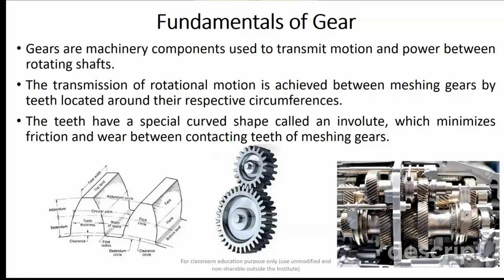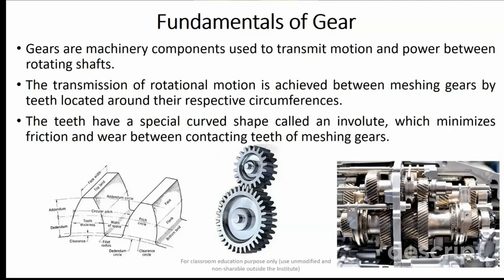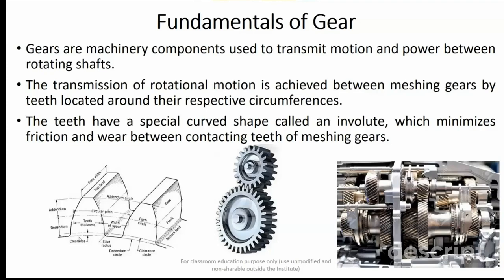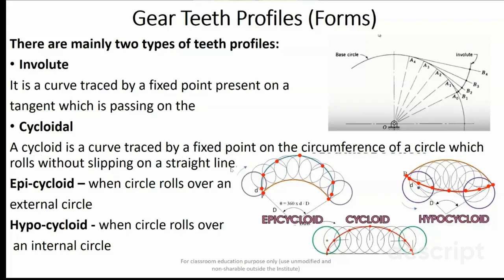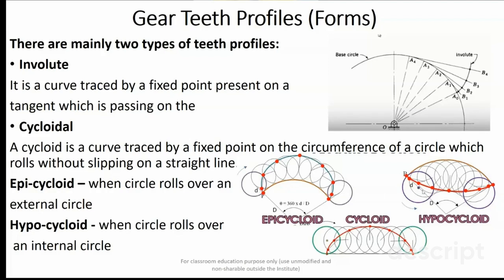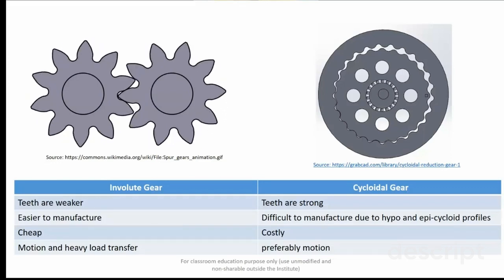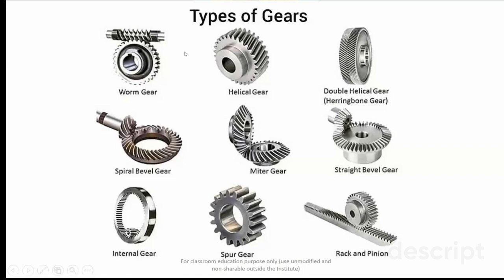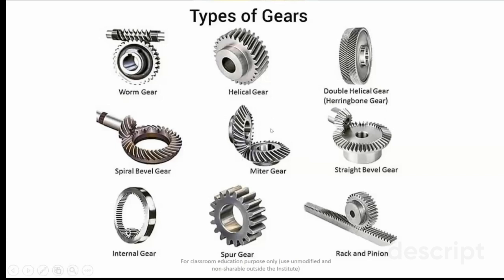🔴🔴🔥Basics of Gears for Various Engineering Applications🔥🔴🔴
🔧 Unlock the Fundamentals of Gears! 🔧
Gears are the backbone of mechanical systems, playing a vital role in engineering applications from automobiles to industrial machinery. In this video, we take a deep dive into the world of gears, exploring their types, profiles, and essential design elements.
🎯 What You’ll Learn:

✅ Types of Gears – Spur, Helical, Bevel, Worm, and more!
✅ Gear Profiles – Involute vs. Cycloid and their significance.
✅ Key Elements – Pitch circle, Addendum, Dedendum, Pressure angle, and more.
✅ Practical Applications – How gears function in real-world engineering systems.

Whether you're an engineering student, mechanical enthusiast, or professional, this video will enhance your understanding of gear mechanics and their applications.

"The content in this video is for educational and informational purposes only. For the full disclaimer, please refer to the beginning of this video and visit the About section of this channel.